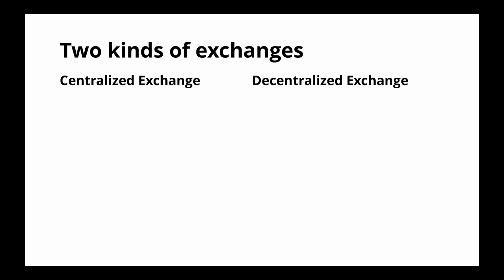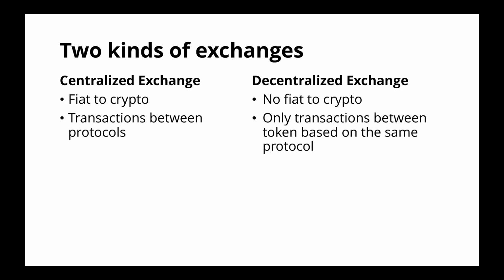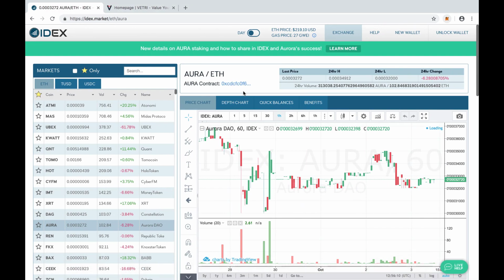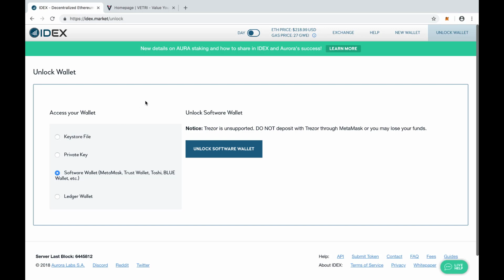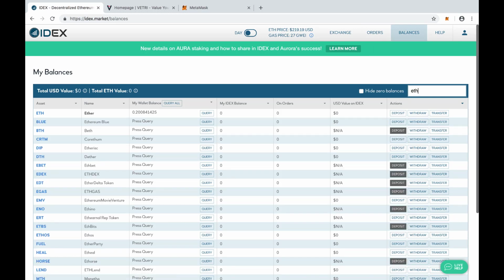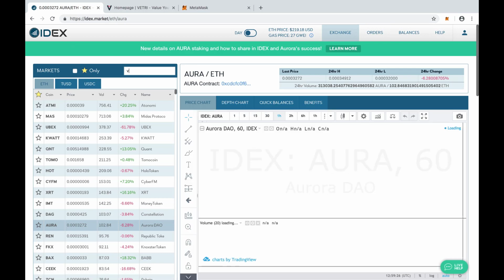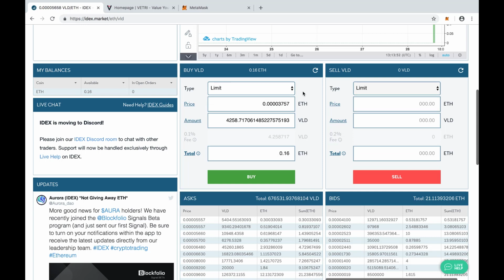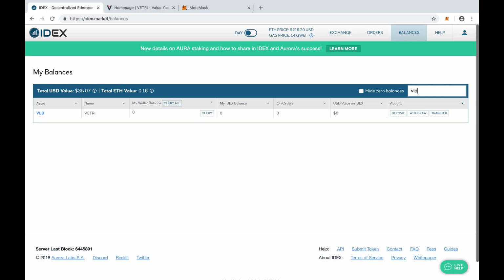How to buy ERC20 tokens on IDEX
Using decentralized exchanges is a lot easier than many people think! This tutorial will teach you how to sign into IDEX using Metamask, deposit to the IDEX smart contract and set buy orders for ERC20 tokens.